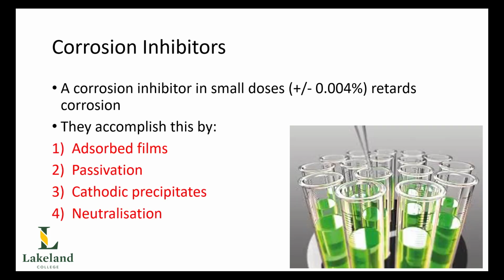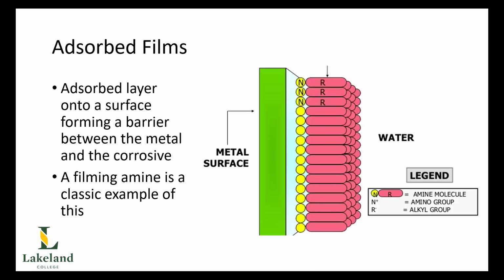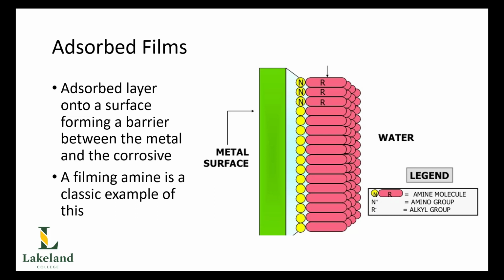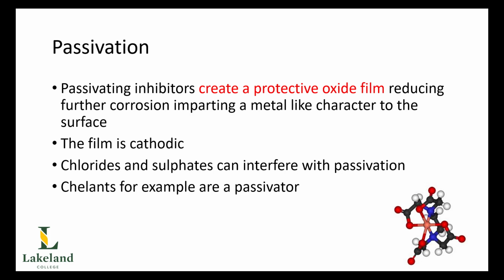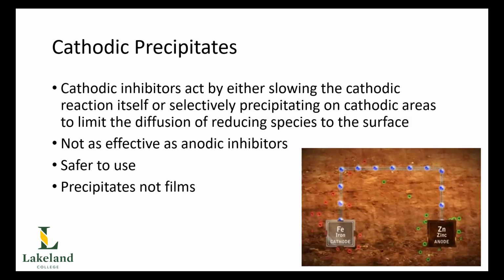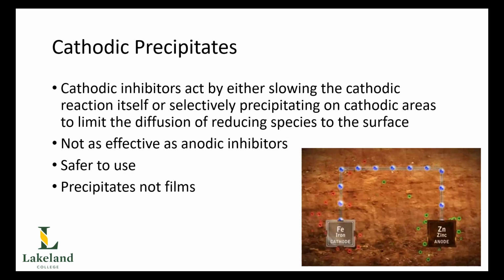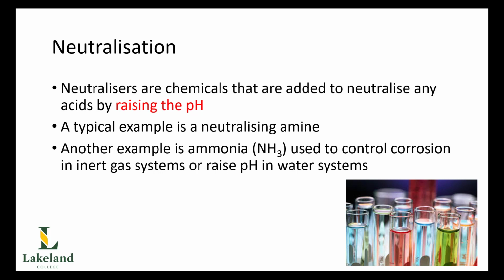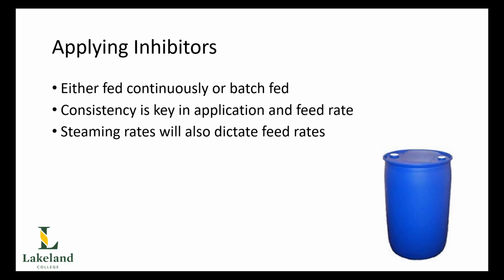3A1, Chapter 14, Objective 4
Explain the principles of corrosion inhibitor mechanisms, including adsorbed films, passivation, cathodic precipitates & neutralisation